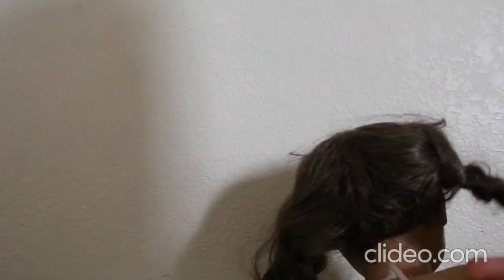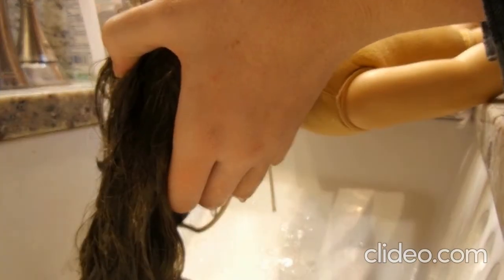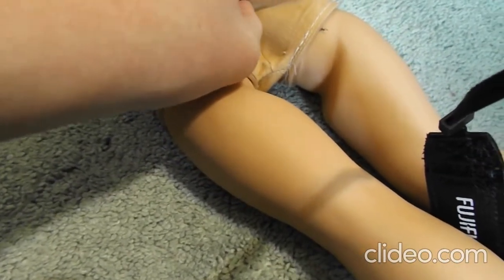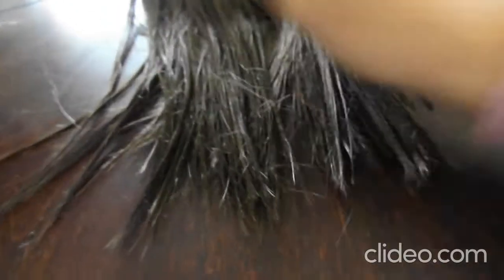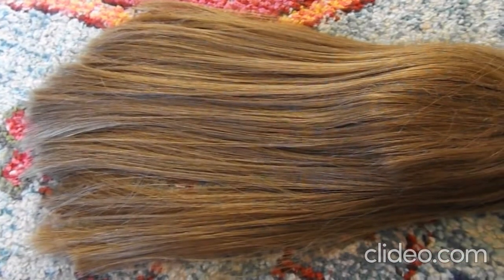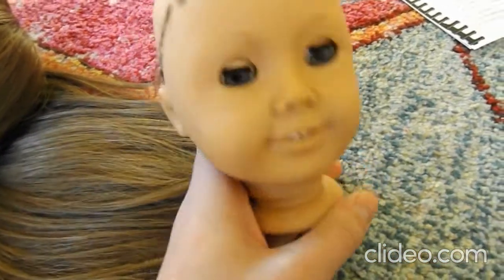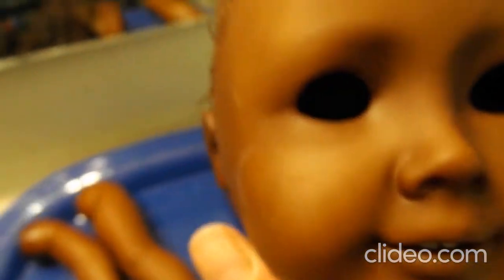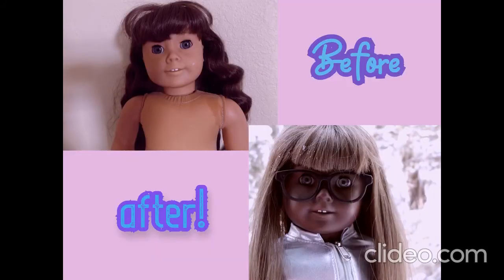creating an OOAK Molly American girl doll!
Your support means soo much!!

how many dolls do you have?
I have 7, but two belong to my sister.

how did you come up with your name?
I was making crazy cake, and It hit me!

are you on any social media?

Yess! i'm on pintrest!
Vanillaandvinegar